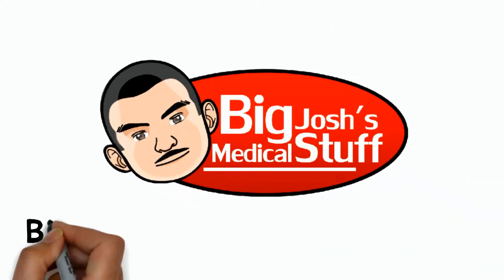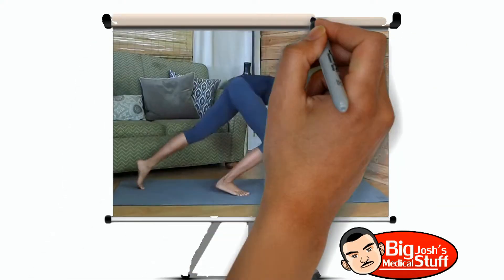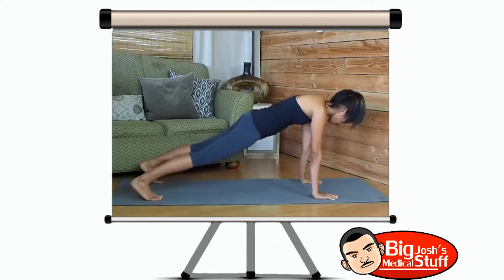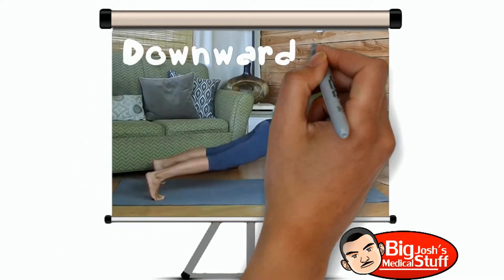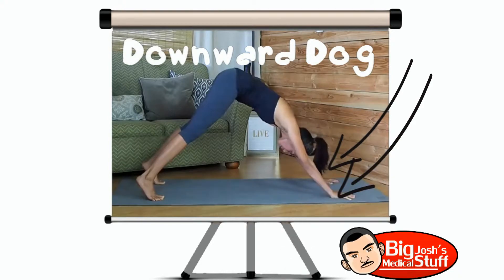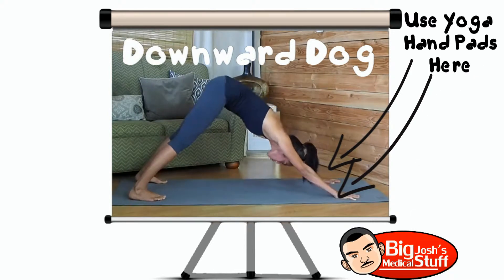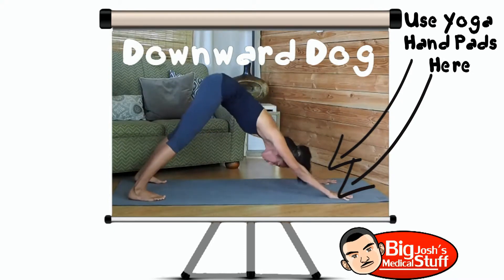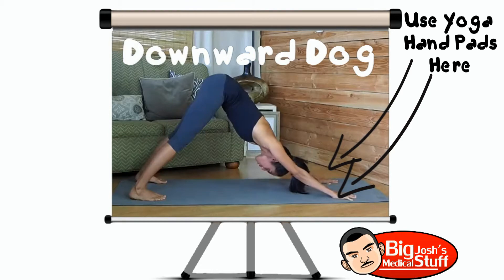BJMS-Yoga Hand Pads-Downward Dog Demonstration HD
Are you one of the many people who suffer from knee / hand pain while holding yoga poses or performing floor exercises?

If the answer is "Yes", we have the perfect solution for you!

Our state-of-the-art pads are designed to protect your hands/knees/feet and relieve joint discomfort while you perform floor exercises or hold tough yoga poses. They are made out of medical grade gel material which provides just the right amount of cushion to stabilize and support your poses. The convenient non-skid bottom ensures that these pads stay put in order to avoid slipping and sliding. Not only do these pads provide the ultimate comfort at the gym or in the yoga studio, they are also covered in with a breathable stretch material which makes them incredibly durable and easy to clean. To keep these pads free of unsightly odors, simply wipe down the surface with a damp cloth and let them air dry before using them again.

It is finally time to stop suffering from painful yoga poses discomfort.